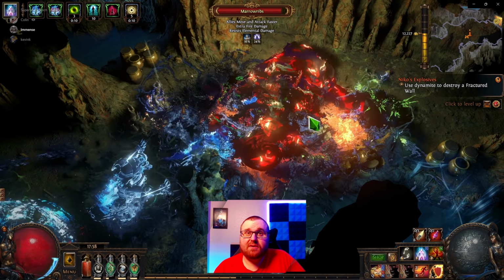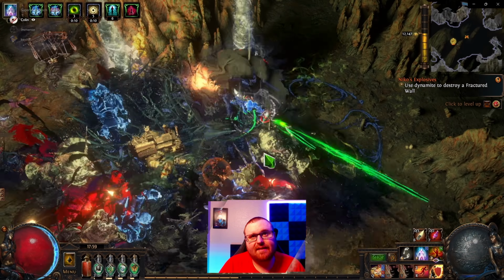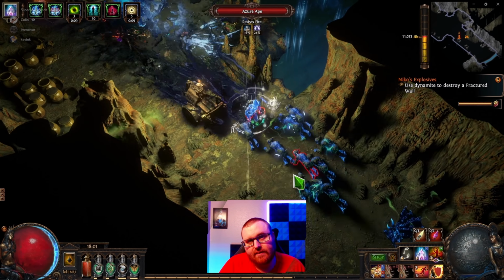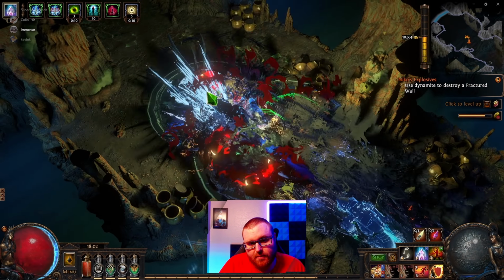Volitile Dead Spellslinger Endless Delve Build Path of Exile 3.16 Scourge league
Going over some Endless Delve prep things to be cautious about.

I did verify Trigger is not available this is a list of all the possible temple mods to help you plan accordingly.

Removed trigger and added a cast when damage taken level 3 setup for immortal call 4 and bone offering 9 setup to give 29 to block and 28 to spell block fairly consistently for if you want to go offerings, if not take commander of darkness and you can sub in something for the bone offering.

Make sure to check notes for the basic info and leveling setups.

Recommended Specter: Stoneskin Flayers from primeval fortress or primeval chamber

Endless Delving Build guide DD VD SS